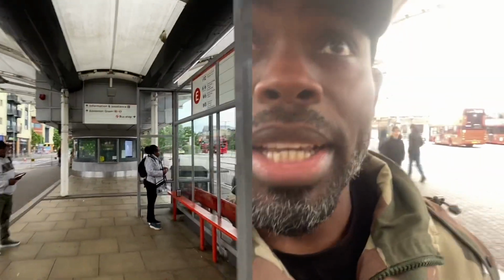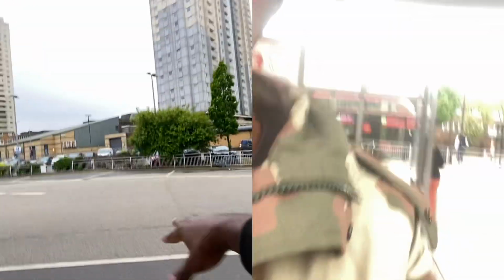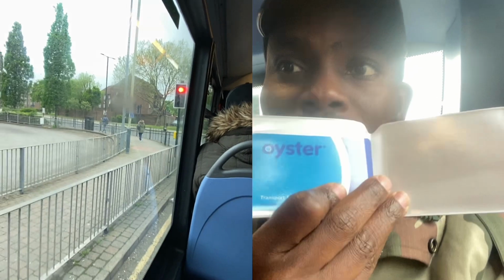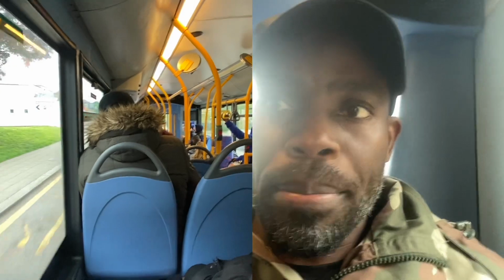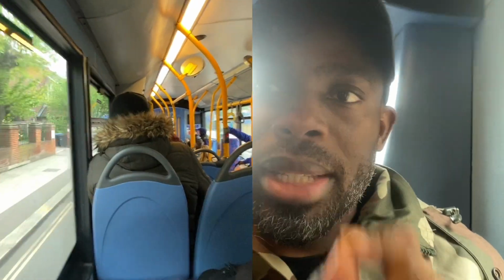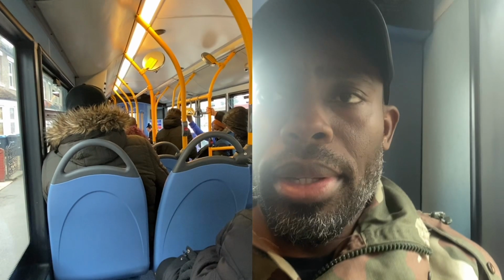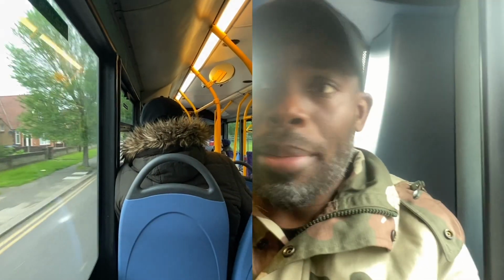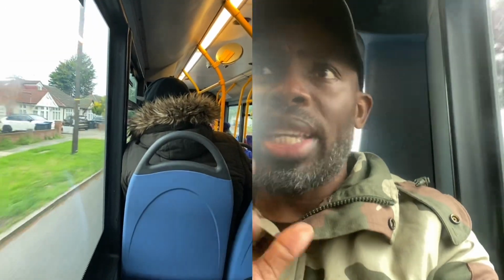TRAVELLING 🧳 IN UK 🇬🇧 USING TRANSPORT FOR LONDON BUSES 🚍 REMEMBER TO DOWNLOAD THE APPS.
You can download the bus apps from your iOS or play store

London live bus count down is the name of the bus apps I am using
Also visit the transport for london to plan a journey

Always plan ahead and leave enough time 🕰️

Every journey is different from location to location

Download tfl go